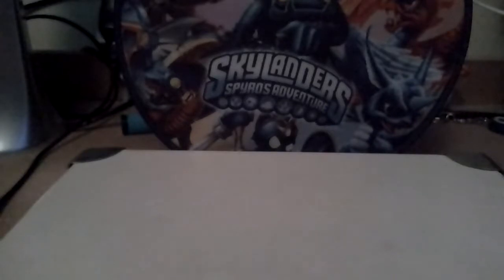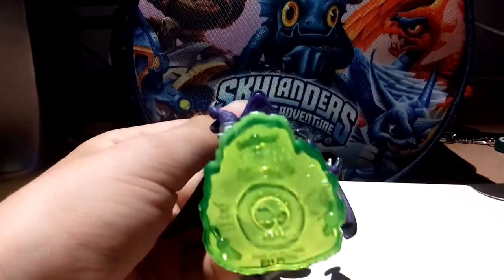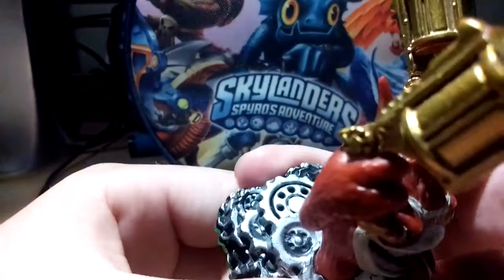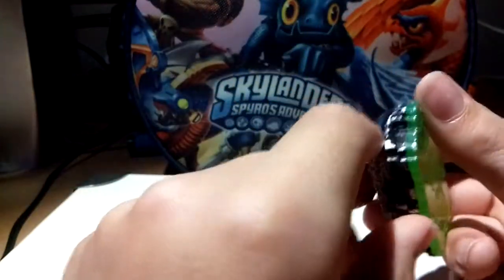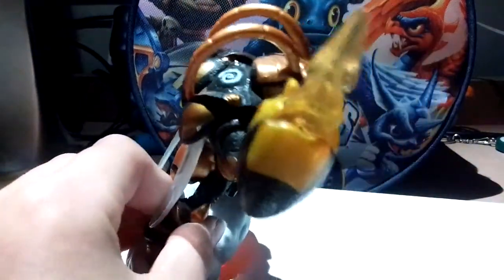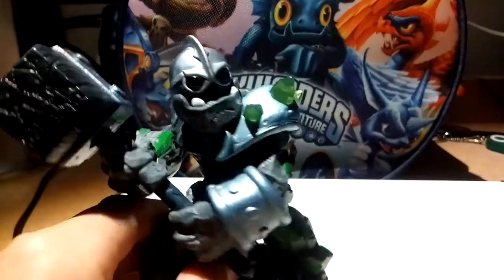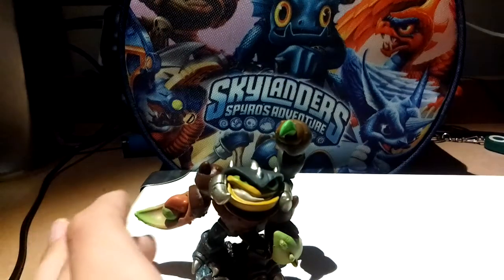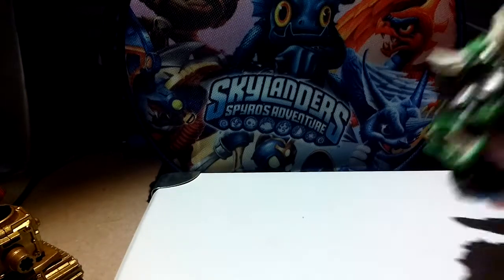Skylanders Collection-Part 1-2018 Edition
Finally another Skylander vid-e-o